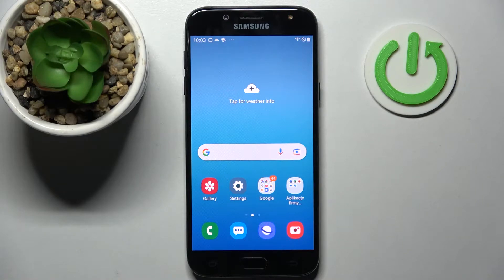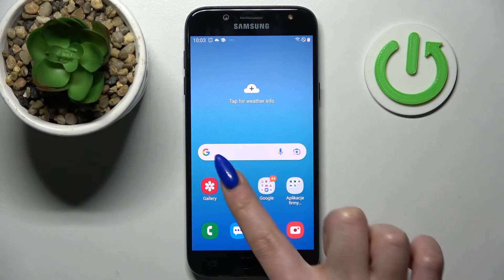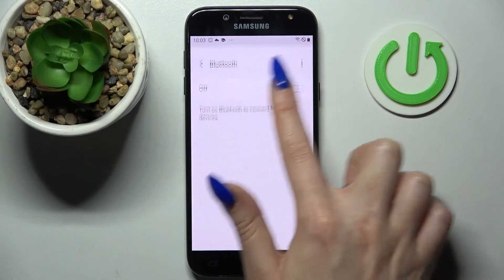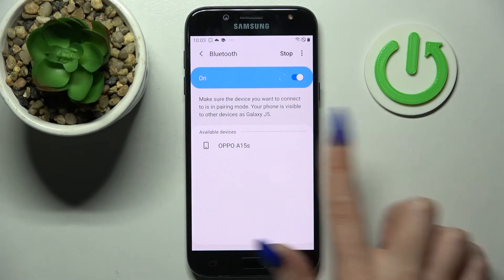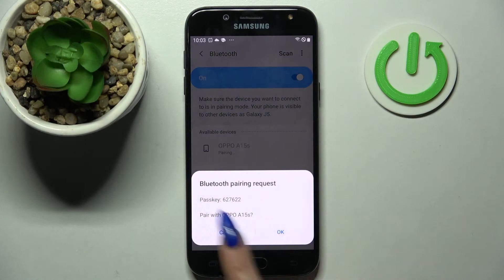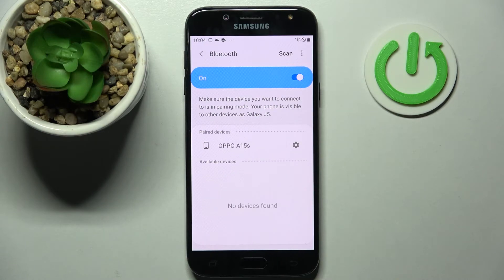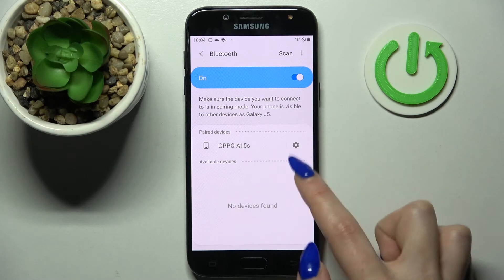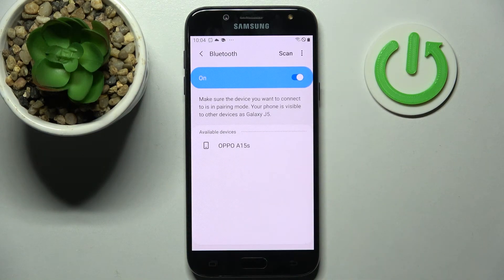How to Connect Bluetooth Device to Samsung Galaxy J5 2017 – Use Bluetooth Connection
Hi there! If you want to connect a Bluetooth device to your Samsung Galaxy J5 2017, but don't know how to set up a Bluetooth connection, then don't worry, our Specialist will show you how to do it right. After watching this video tutorial you will learn how to use Bluetooth connection to connect Bluetooth device to your Samsung Galaxy J5 2017. So, open our video tutorial and follow the steps of our Expert to establish a connection between Samsung Galaxy J5 2017 and any other Bluetooth device.

How to Use Bluetooth Connection on Samsung Galaxy J5 2017?
How to Add Bluetooth Device with Samsung Galaxy J5 2017?
How to Connect Any Bluetooth Device to Samsung Galaxy J5 2017?